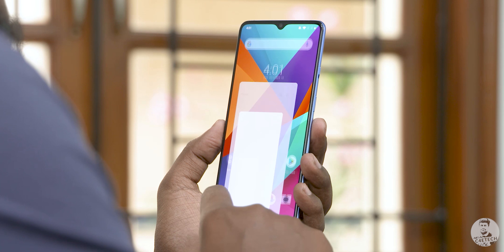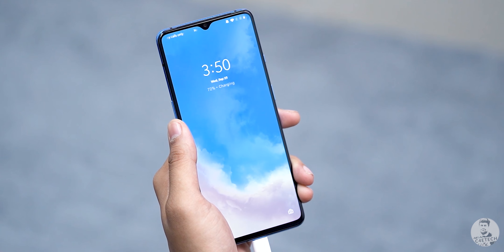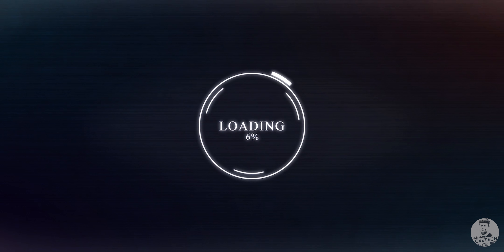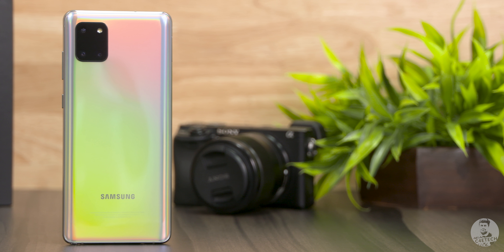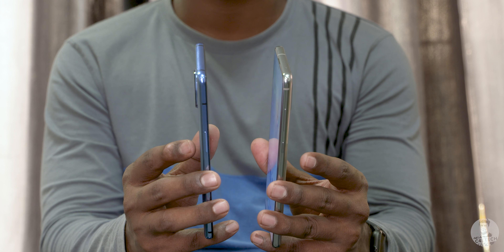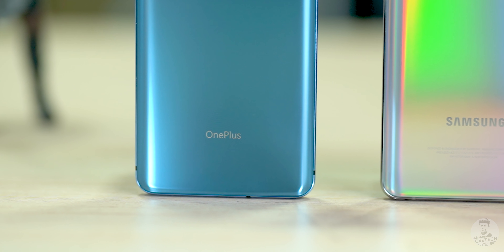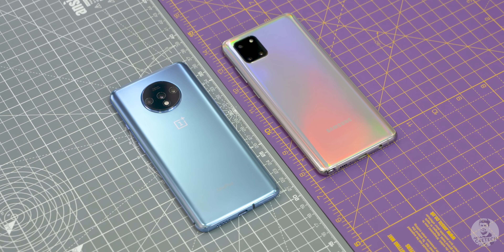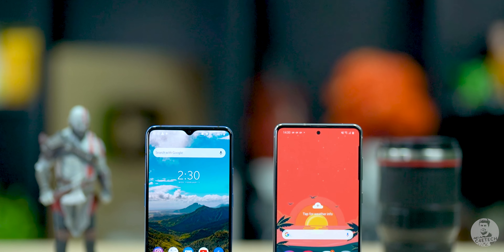Samsung Galaxy Note 10 Lite vs OnePlus 7T Comparison - What’s Best For You?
In today's video, we are gonna compare the Samsung Galaxy Note 10 Lite with the OnePlus 7T to find out which one of these two phones is the best for you - the bang for your buck!

The OnePlus 7T comes with a 6.55 inch Full HD+ Fluid AMOLED panel with a tiny notch up top and sports a 90Hz refresh rate. On the other hand, the Samsung Galaxy Note 10 Lite sports a 6.7 inch Infinity-O Panel - The technology used is Super AMOLED, the resolution is Full HD Plus. Unlike the Galaxy Note 10 and Note 10 Plus, the Infinity - O panel here is flat but, Samsung have managed to make the punch hole much smaller in size.

Internally the OnePlus 7T is powered by the Snapdragon 855+ processor, paired with 8GB of RAM and 128/256GB internal storage. When it comes to the Samsung Galaxy Note 10 Lite, it’s powered by the Exynos 9810 Chipset and is paired with the 6 or 8 GB of RAM and 128GB of internal storage which can further be expanded via MicroSD.

We also have a 3,800mAh battery inside the One Plus 7T while the Note 10 Lite sports a bigger 4,500mah one.

To the rear of the OnePlus 7T is a triple camera array - the primary is a 48MP Sony IMX 586 with an f1.6 lens along with OIS. We also have a 12MP f2.2 telephoto camera in here as well as a 16MP ultrawide sensor. When it comes to selfies, we have a 16MP camera to the front. As for the Samsung Galaxy Note 10 Lite - it too comes with a Triple camera setup to the back. We have a 12MP primary camera that is coupled with a 12MP Telephoto - both with OIS, and finally another 12MP Ultra wide shooter with a 123 degree field of view. We also have a 32MP selfie shooter.

As for software, the new OnePlus 7T is running on Oxygen OS 10,  while the Samsung Galaxy Note 10 Lite is running on Samsung’s new One UI 2.0 - both custom skins are based on Android 10.

Music Credits
Intro - Gemini Fire Inside (Elliot Berger Remix)